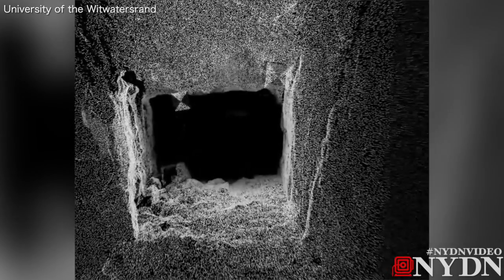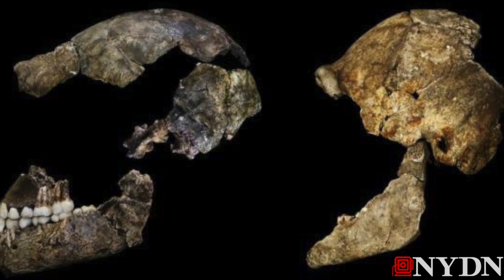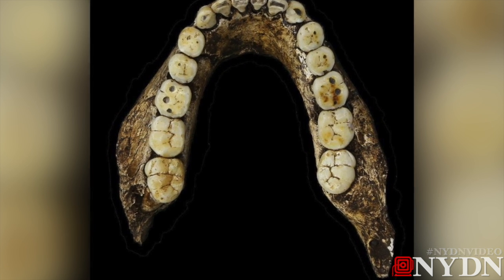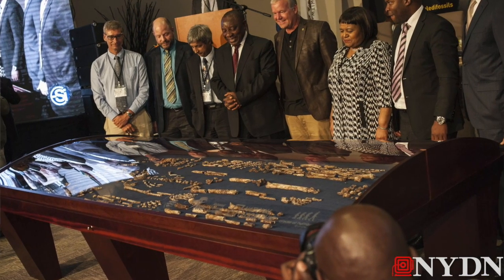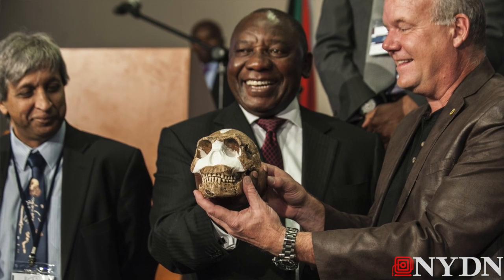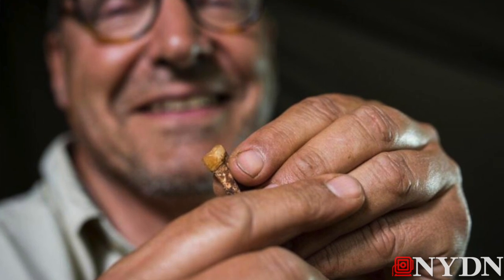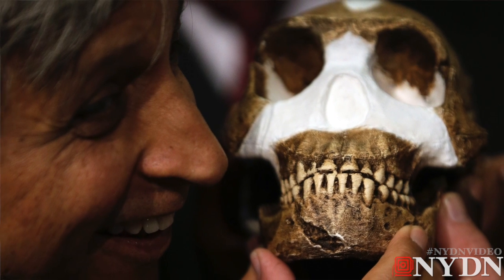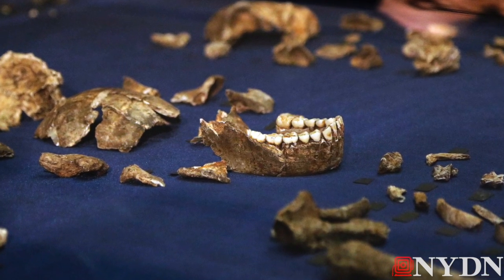Fossils found in South African cave reveal new member of human family tree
Scientists say they've discovered a new member of the human family tree, Homo naledi revealed by a huge trove of bones in a barely accessible, pitch-dark chamber of a cave in South Africa.